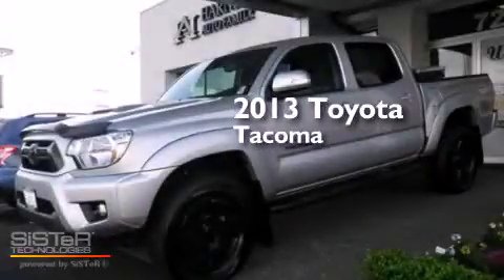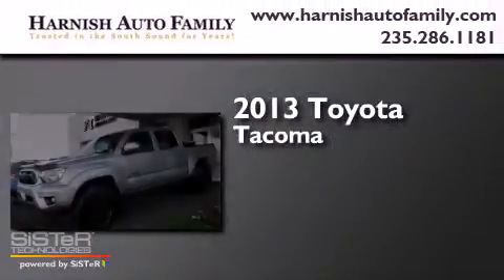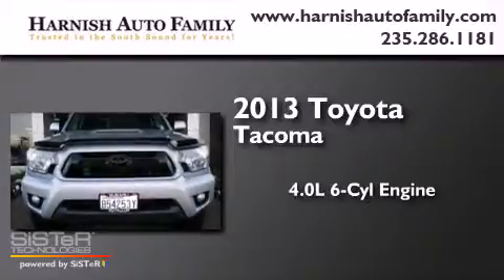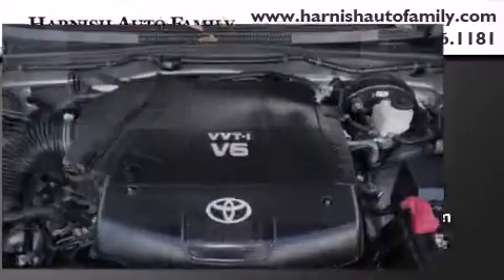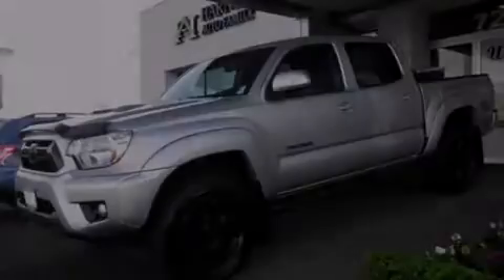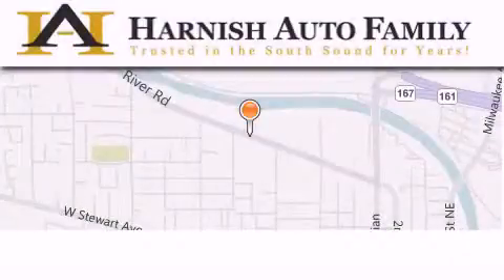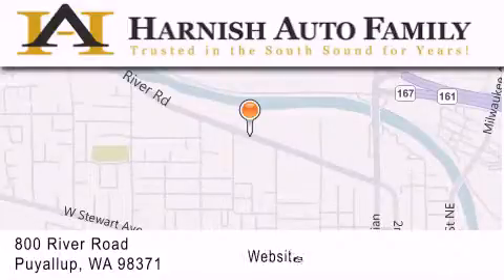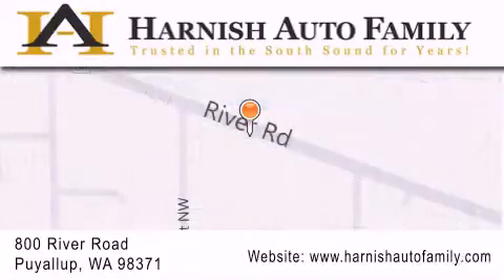Preowned 2013 Toyota Tacoma Puyallup WA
We've been honored to serve the Puyallup WA area , we promise that your experience at our dealership will exceed your expectations ! Year : 2013 Make : Toyota Model : Tacoma Engine : 4.0L V6 Trans . : Manual Exterior : Magnetic Gray Metallic Miles : 18,012 Interior : Graphite W/Fabric Seat Trim Stock : S15694A Harnish Auto Family 820 River Road Puyallup , WA 98371 Preowned 2013 Toyota Tacoma Puyallup WA